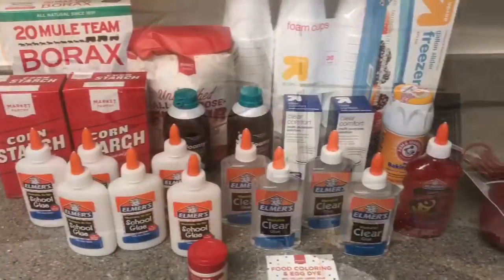Target Haul- DIY Supplies!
Today I picked up some supplies at Target to make some slime , play doh and other fun things with my son!